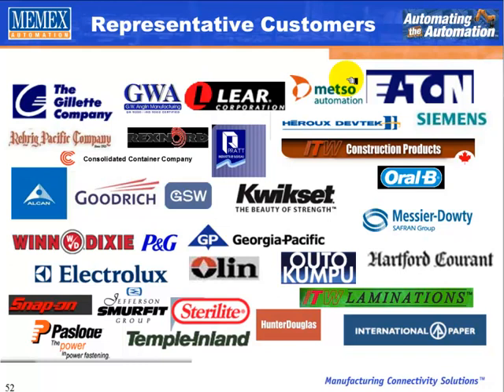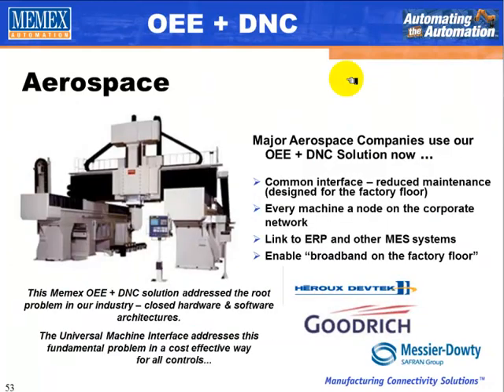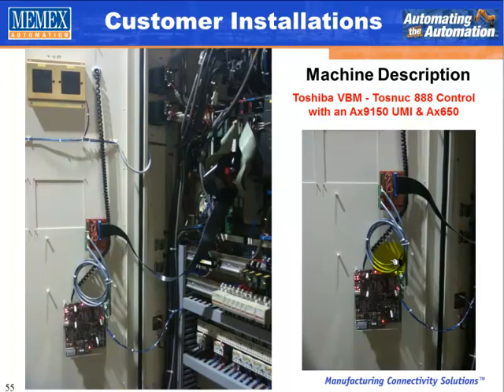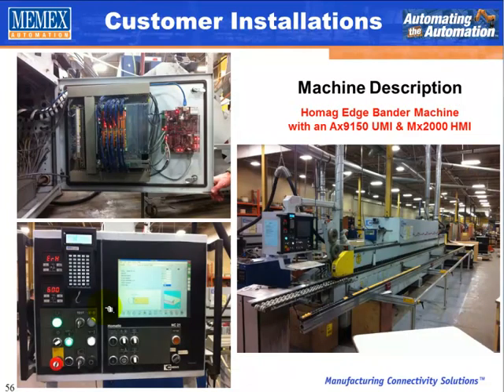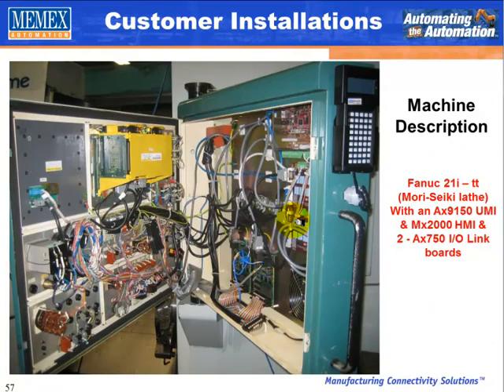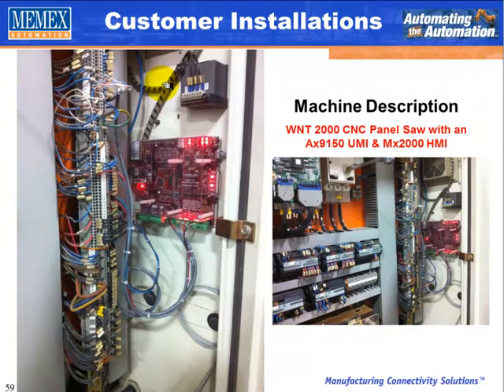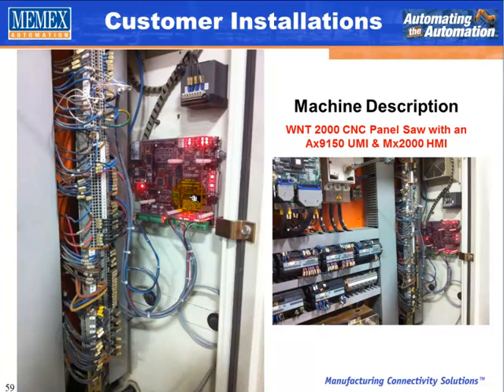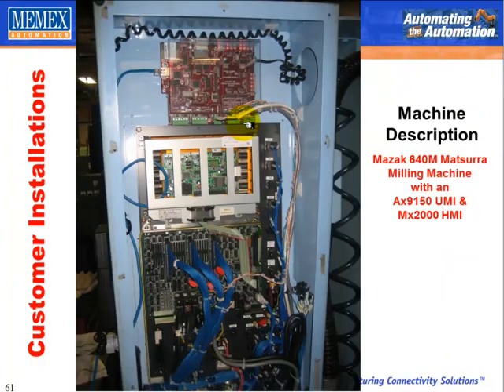10. Customer Installations